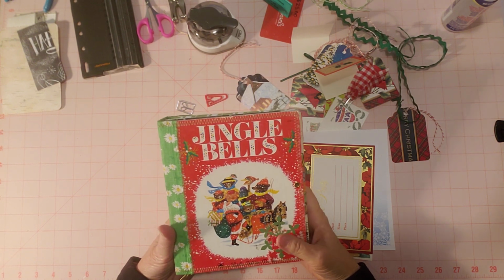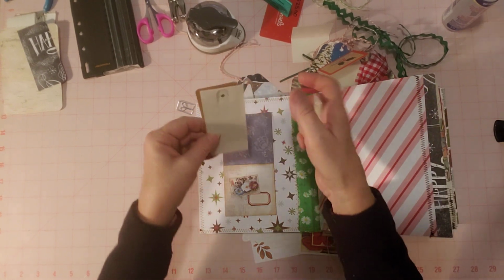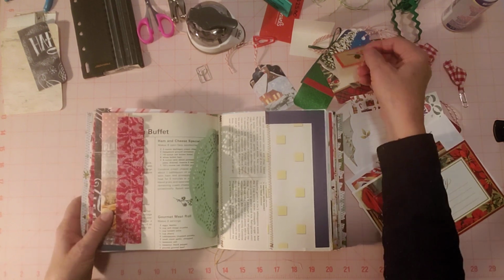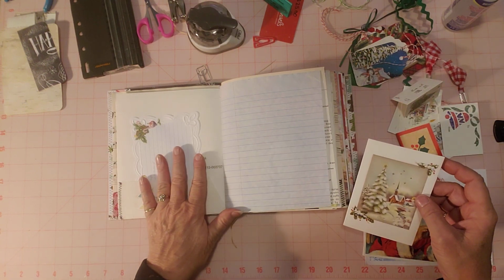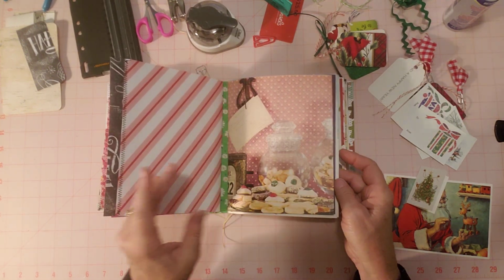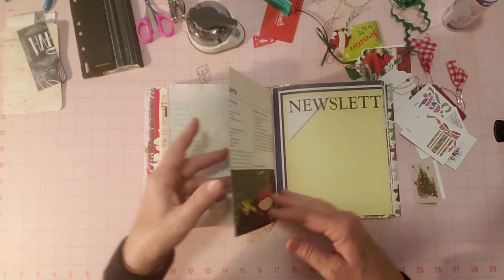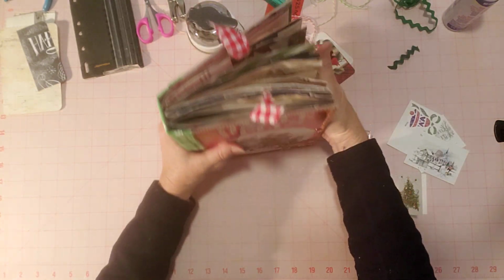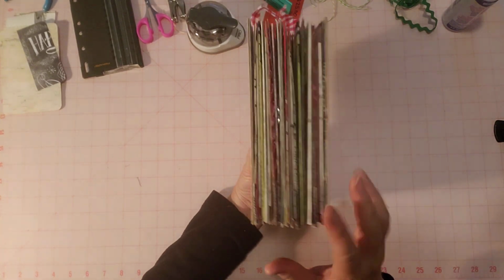Video #3 Christmas Little Golden Book Journal Update, Pages, Ephemera